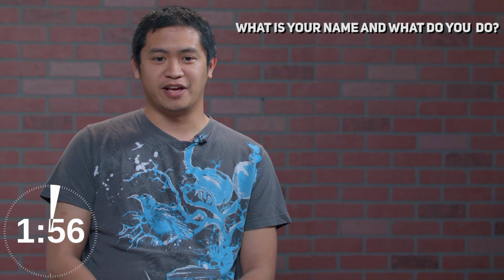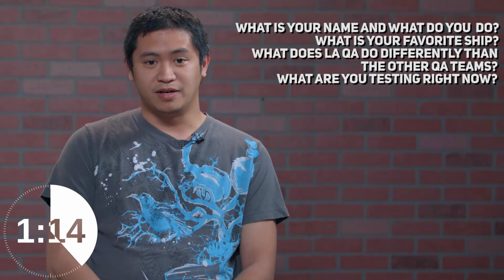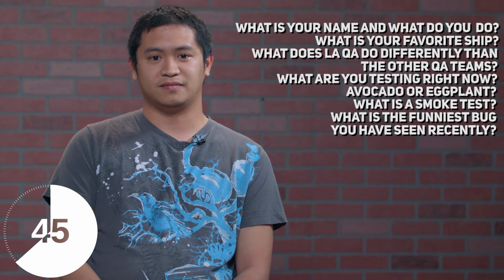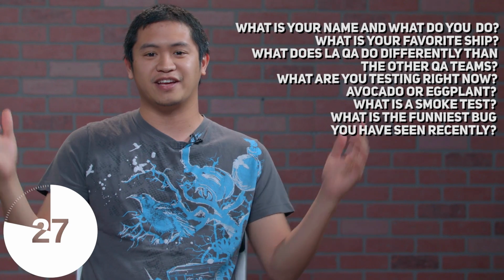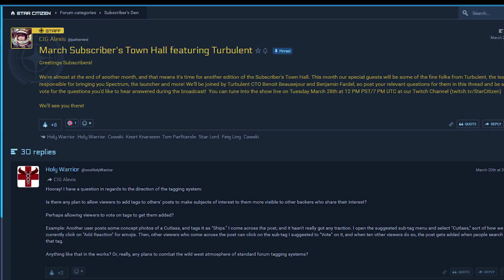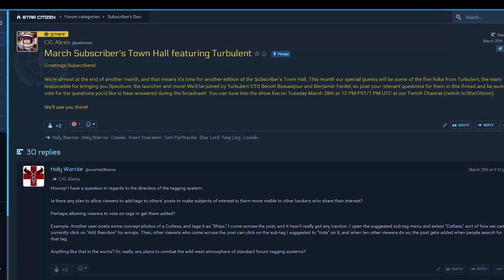Star Citizen: Citizens of the Stars - Andrew Hernando & Athagen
Content creator Athagen explains how he animates stunning Star Citizen videos in this week’s Citizen Spotlight. Can QA Tester Andrew Hernando oust Brian Chambers as Quantum Questions champion? Find links to the Top 5 and MVP